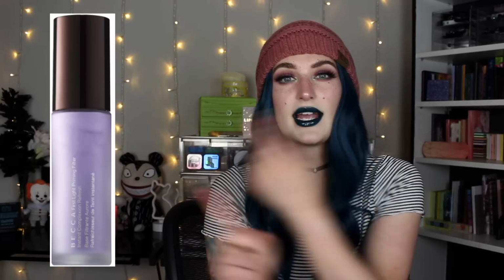Roasting My 2017 Ulta Orders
Hi friends!

What I'm Wearing:

FACE:
•Elf Putty Primer*
•Fenty Eaze Drop Skin Tint*
•Tarte Shape Tape*
•Milk Makeup Blur Setting Powder*
•NYX High Glass Finishing Powder*
•Becca Bali Sands Bronzer*
•Melt Cosmetics Buzz Kill Blush*
•Jason Wu Beauty Jason The Freckled Boy*
•Fourth Ray Beauty Illuminating Mist* (code 5beautbean)

EYES:
•Urban Decay Primer*
•NYX Glitter Primer*
•LA Girl Fresh Pencil*
•House of Lashes Lash Glue*
•NYX Brunette Brow Mascara, Ash Brown Lift & Snatch Brow Pen, & Brow Glue*

LIPS:
•Kaleidos Agave Lip Clay
•Colourpop Lizzie Gloss* (code 5beautbean)

📫Beautbean LLC
     5745 SW 75th St # 287

FAQ:
Q: Where do you buy your plugs?
A: Love Kills Boutique or HearNoEvilJewelry (Etsy).
A: Dry/Normal.